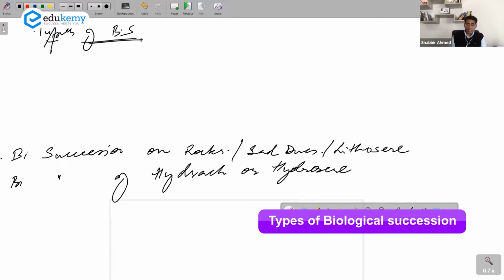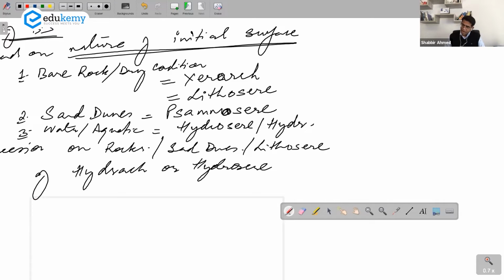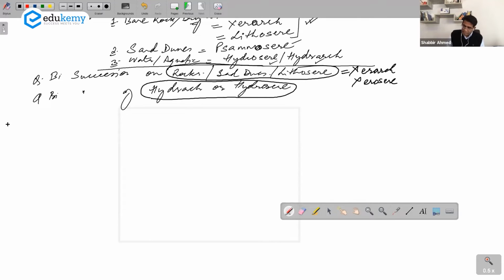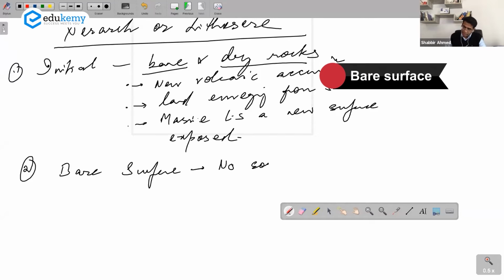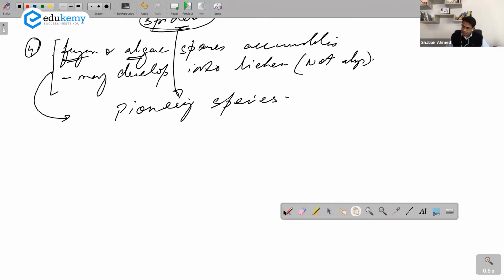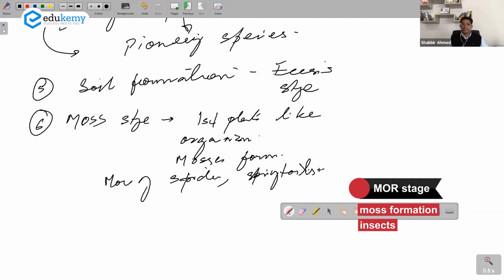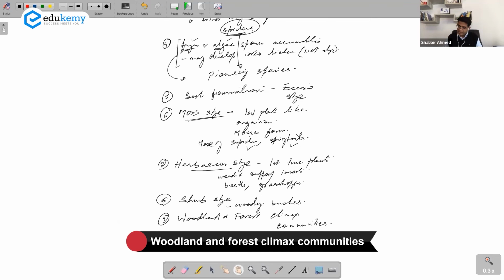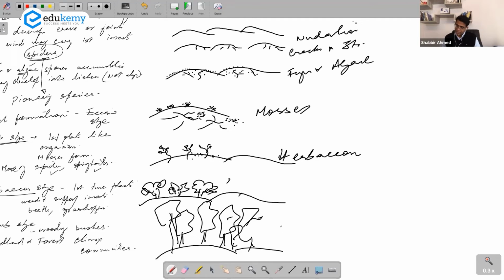Biological Succession | Environmental Geography | Geography Enrichment | UPSC CSE 2023/24 | Edukemy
Ecological succession is the process by which the mix of species and habitats in an area changes over time. Gradually, these communities replace one another until a “climax community”—like a mature forest—is reached, or until a disturbance, like a fire, occurs.

Question: Discuss the Biological Succession on Rock/Sand Dunes/Lithosphere.
Discuss the Biological Succession of Hydrarch or Hydrosphere.

In the video, Shabbir A Bashir (CAO & Faculty, Edukemy) discusses the answer to the Mains question for UPSC CSE. The video will be useful in highlighting the right approach to writing answers in UPSC CSE Mains.

- 51 UPSC qualifiers in Final Merit List (UPSC CSE 2020) & 71 Selections in UPSC CSE 2021.
- 7 Edukemy students in the top 100 (UPSC 2020) and 6 students in the top 100 (UPSC 2021)
- 50% questions hit rate in mains.
- 80+ years of cumulative teaching experience.
- India's Best-in-class Faculty.

For Daily Updates and Study Material:
2. Be Exam Ready by Practicing Daily MCQs
3. Daily Newsletter - Get all your Current Affairs Covered
4. Mains Answer Writing Practice